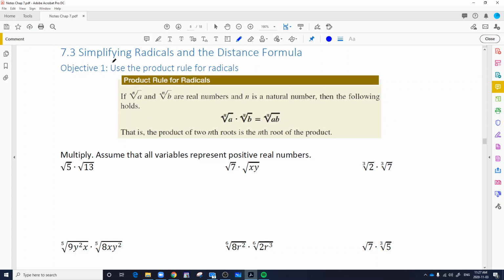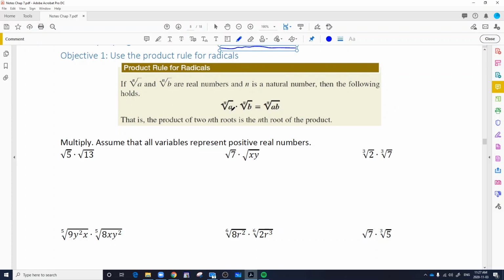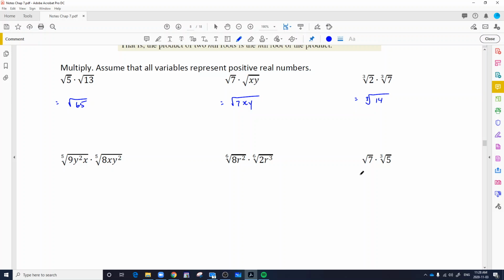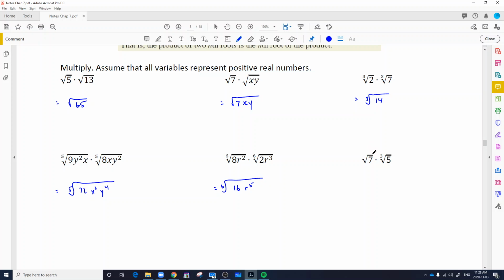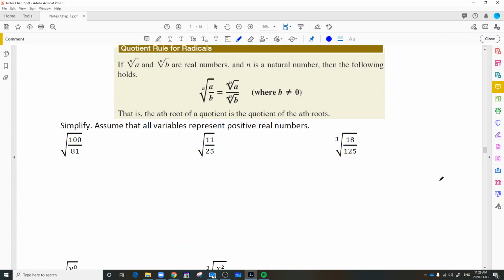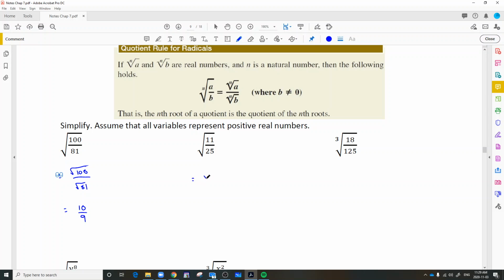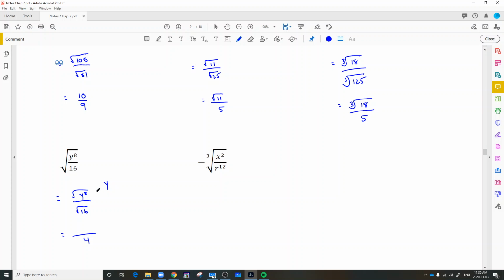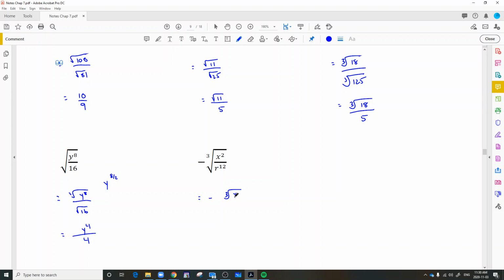7.3 Objectives 1 and 2 Product and Quotient Rule for Radicals